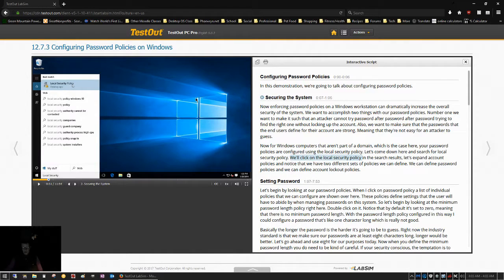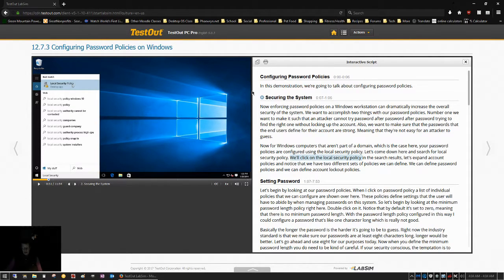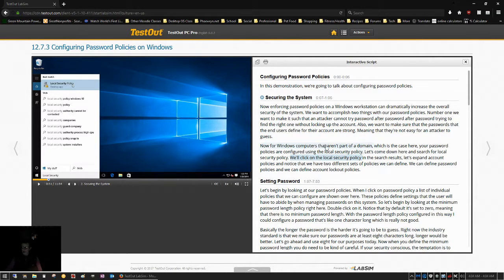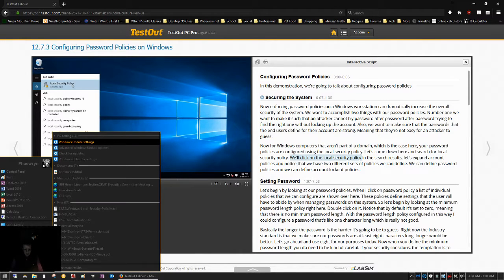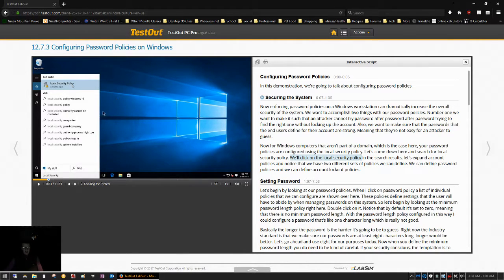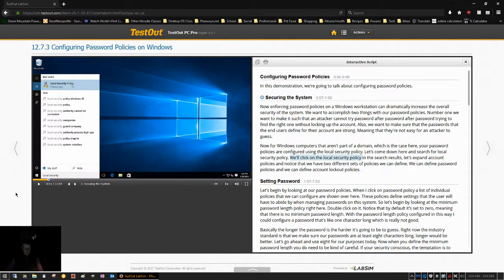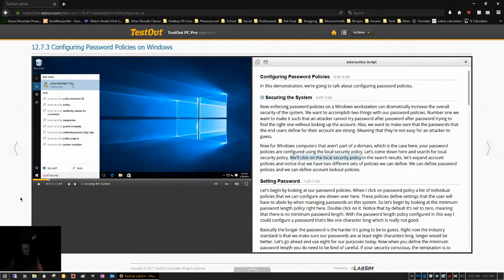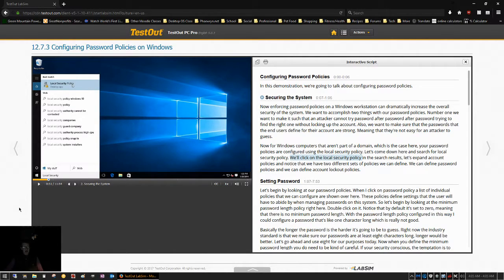Not In Windows 10 HOME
ASSumptions in LabSim.